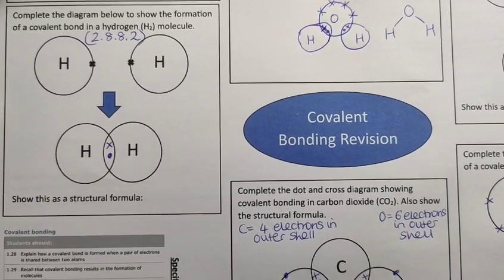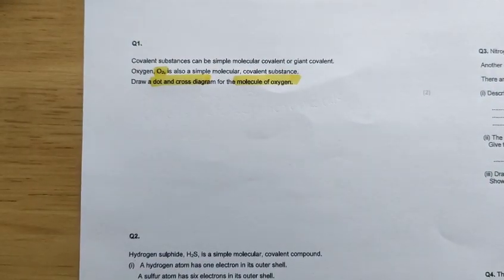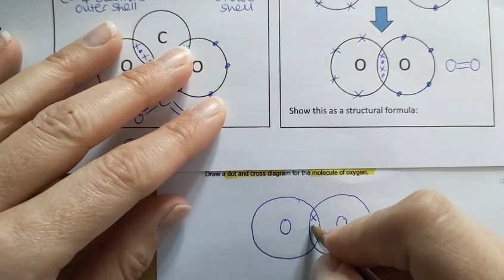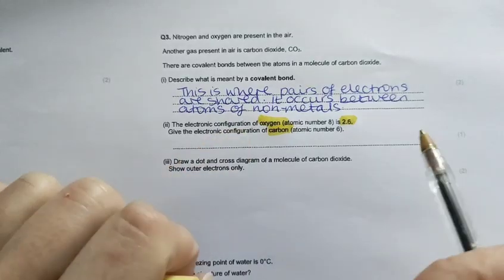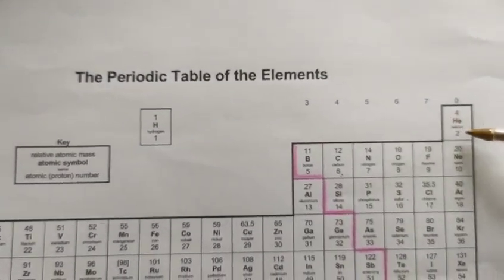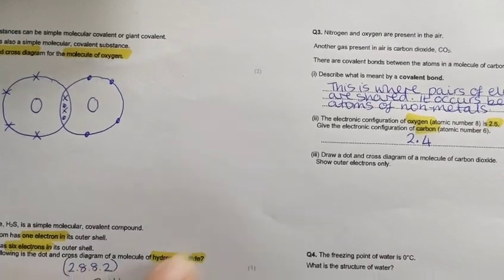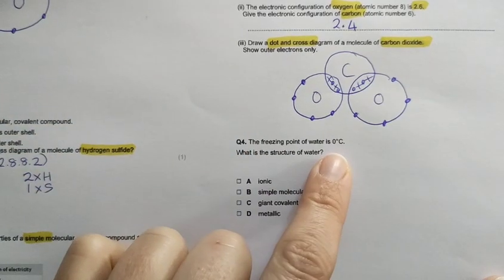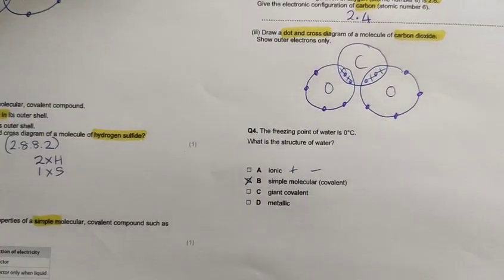4. Covalent bonding past paper questions